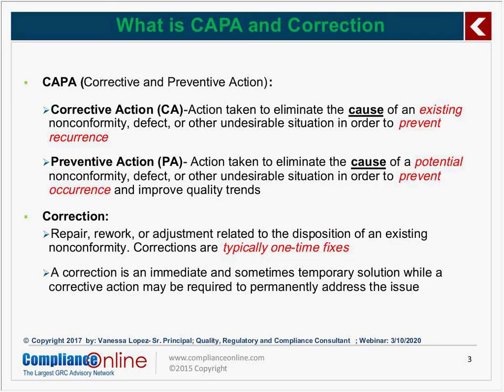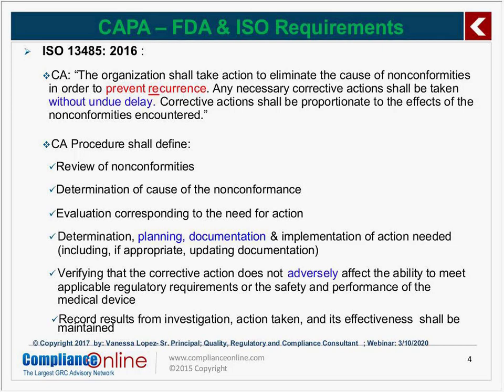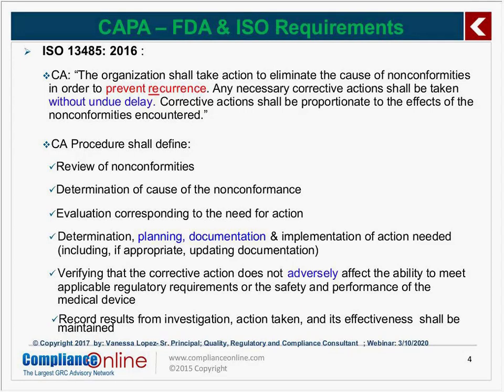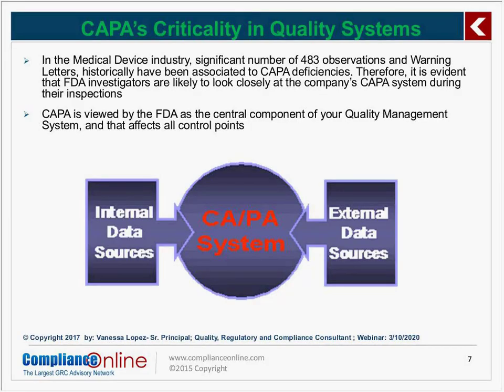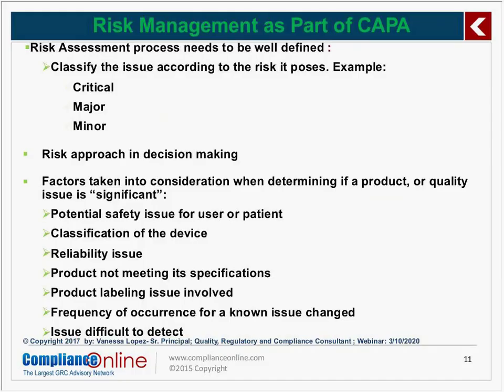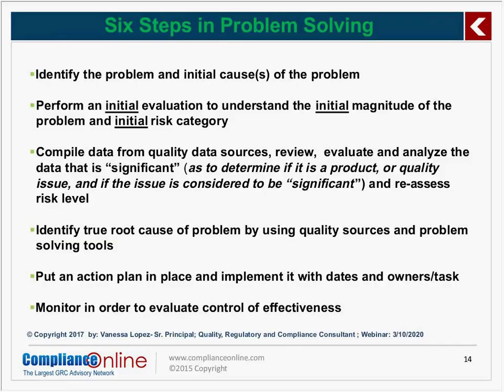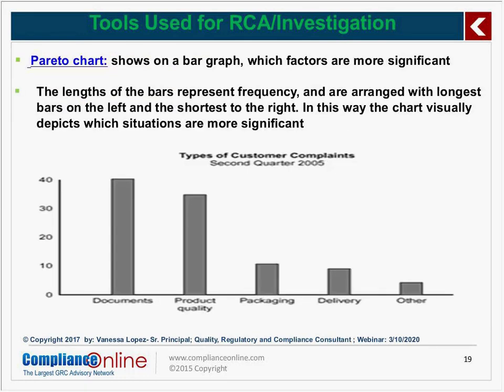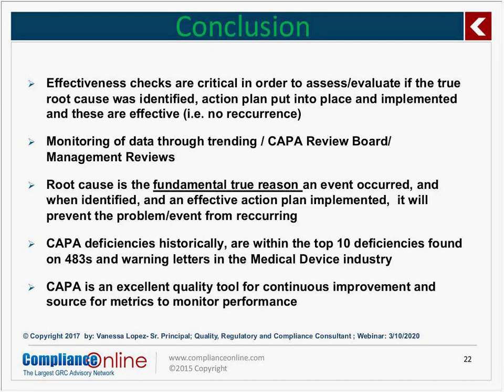Introduction to Root Cause Investigation for CAPA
This training program will provide an understanding of CAPA vs Correction, FDA and ISO (13485) Requirements, Steps in a CAPA Process, Risk Management as Part of CAPA, Root Cause Analysis (RCA)/Investigation, Six Steps in Problem Solving and Tools Used for RCA/Investigation.